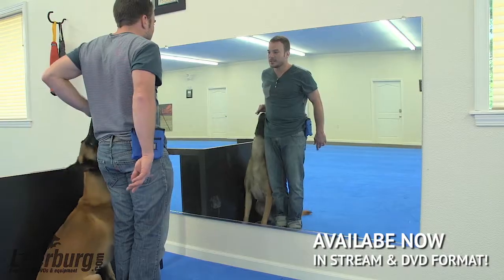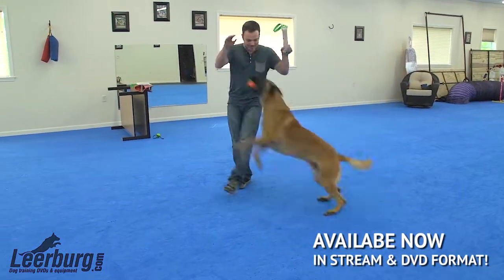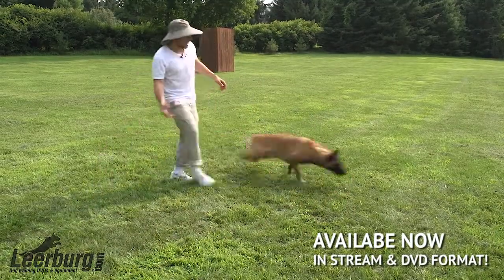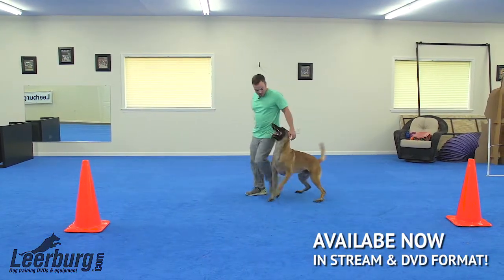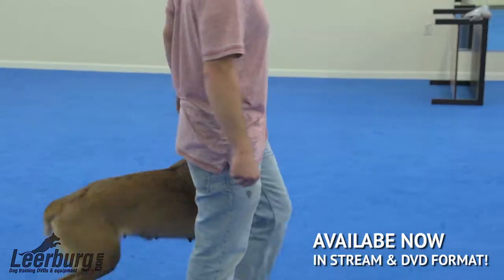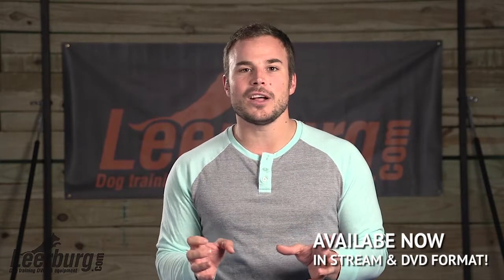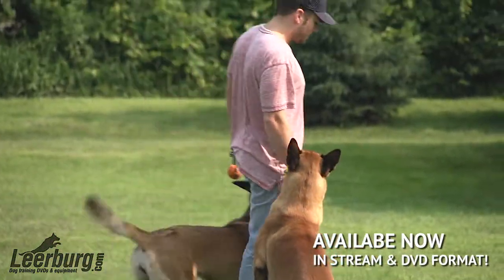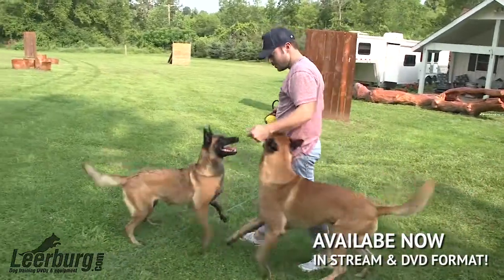Heeler's Toolbox II with Forrest Micke I Trailer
The Heeler's Toolbox is a series of classes with a comprehensive curriculum focusing on beginner, intermediate, and advanced obedience skills and techniques essential to any competitive obedience team. This series focuses heavily on both How to teach powerful, precise, and elegant heeling work and Why the itemized skills and concepts are a benefit to any serious competitive partnership.